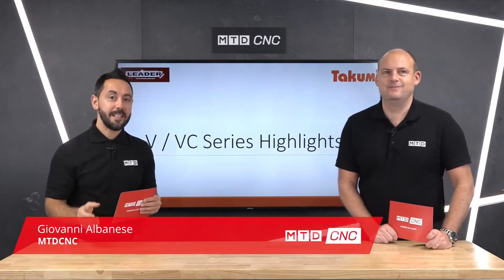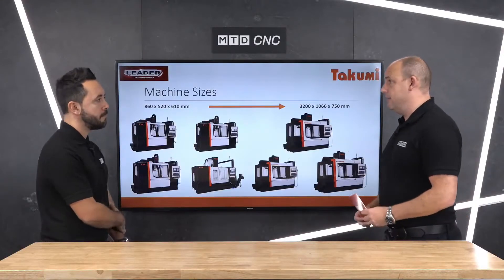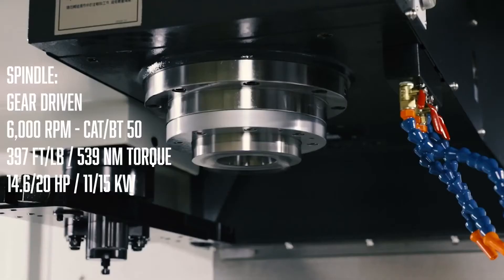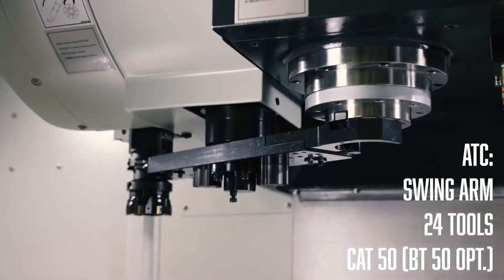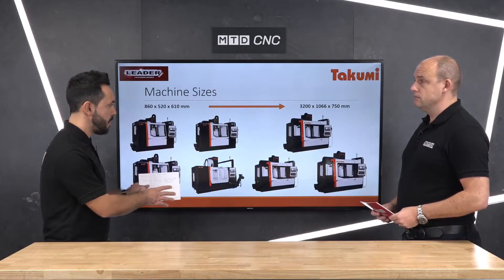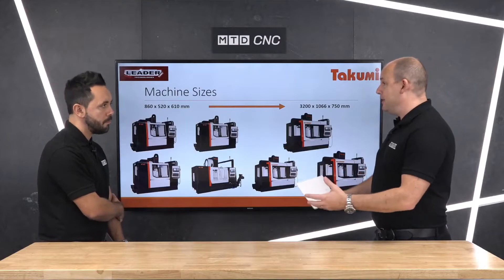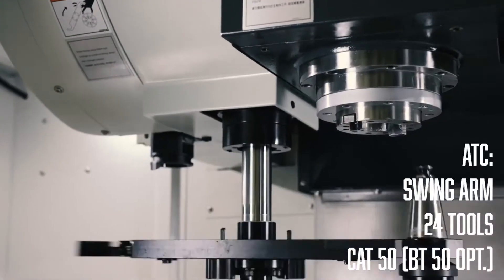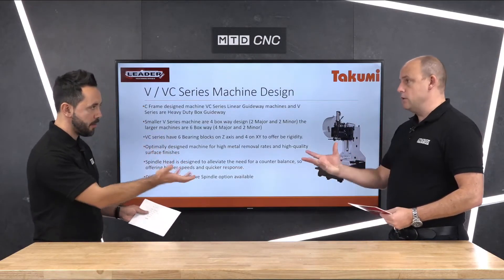Takumi V & VC Series: Performance, Accuracy and Quality from Takumi! - MTD CNC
In the latest technical corner, Gio and Paul review the V and VC Series range of CNC mills from Takumi. Find out the technical advantages of the Takumi V (Box Way) and VC (Linear Guide) series machines, and how they achieve their accuracy, precision, power, surface finish, and longevity.

Thanks to MTD CNC for all your hard work and the valuable content you provide for the industry.